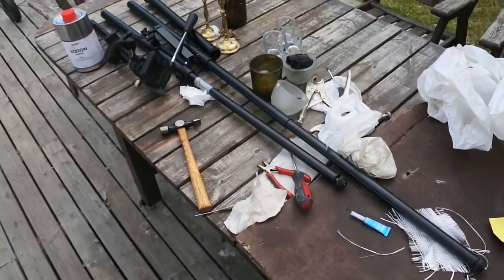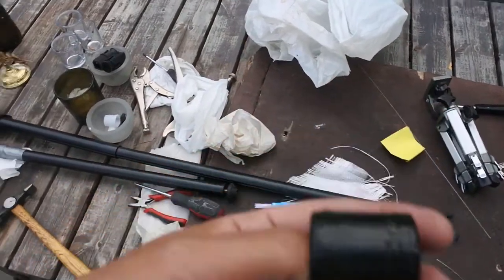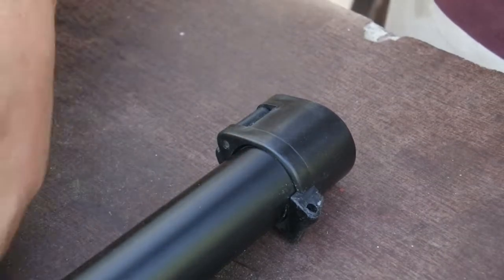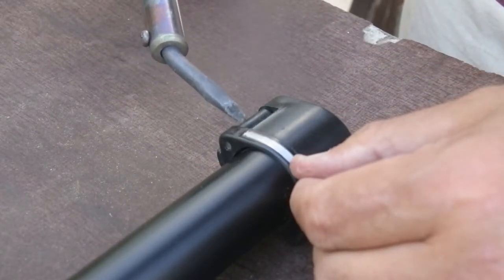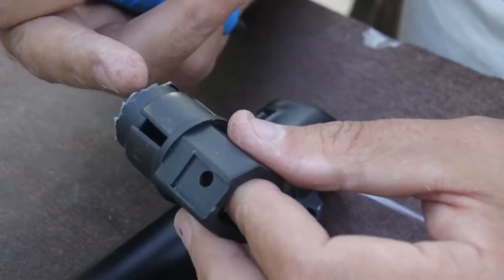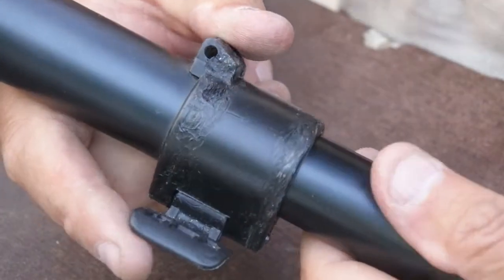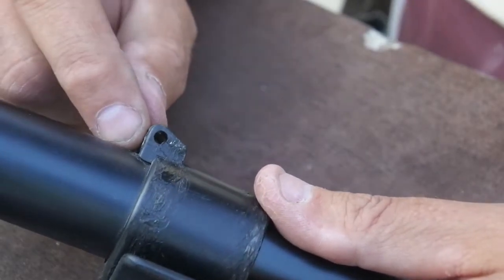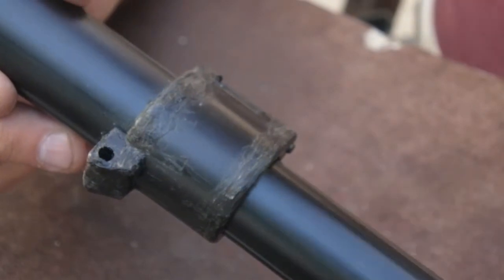Glass fiber reinforced plastic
This is my method for fixing broken plastic stuff with glass fiber. In this video it is a old but quite nice kamera mount. After we bought it we realized the plastic is quite old and brittle and it broke after a short usage. It would not be worth salvaging if it hadn't been for the smooth and robust movement of the mount.

Be careful, don't burn your self, dont breath the fumes (they might be toxic), and don't cut your self on the sharp fibre glass. I would recomend smothing the embedded fibers with some sand paper.